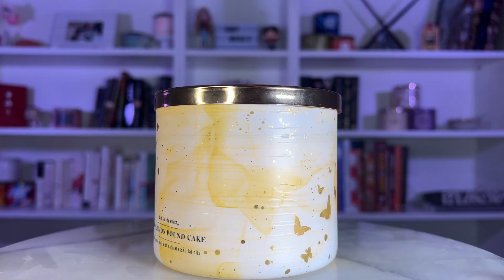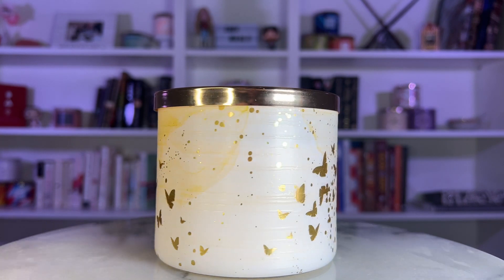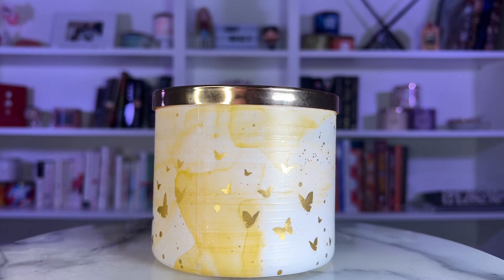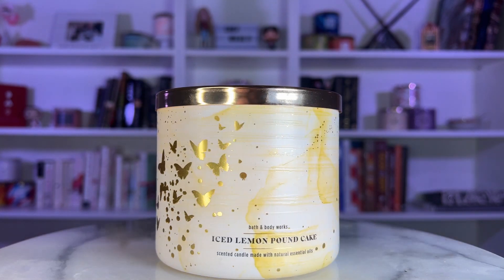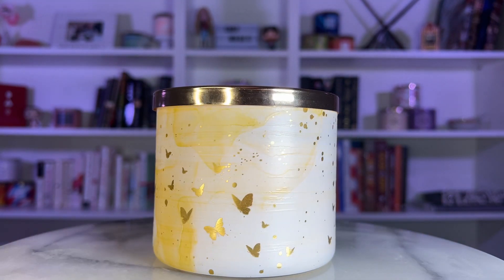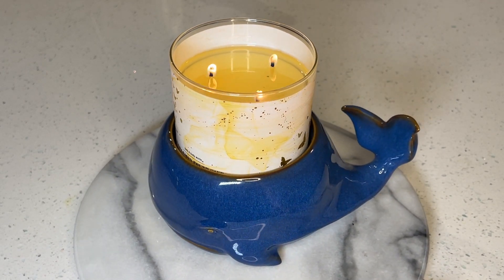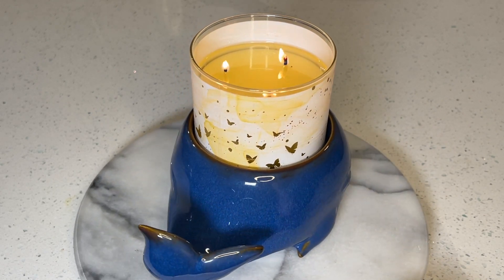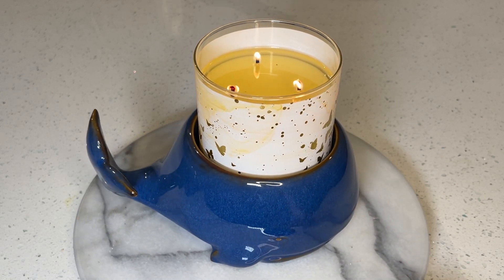Iced Lemon Pound Cake- Bath & Body Works Candle Review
ChefWhale reviews Bath & Body Works' Iced Lemon Pound Cake 3-wick candle.